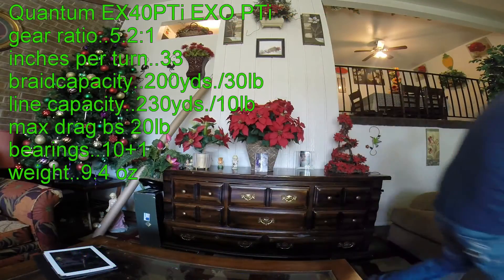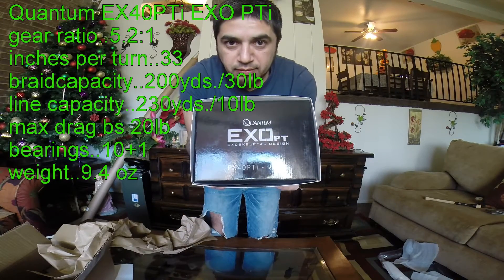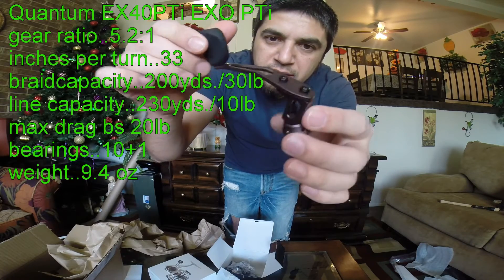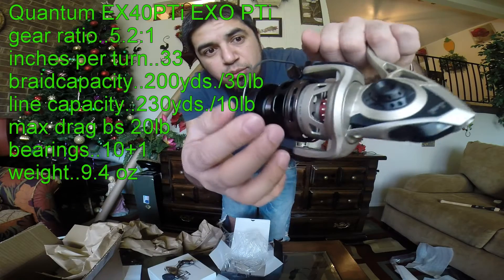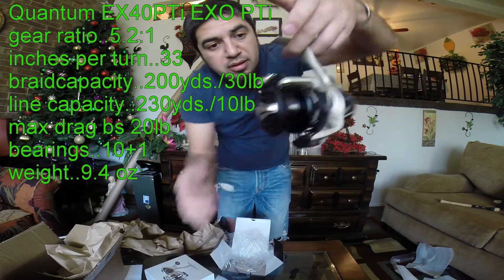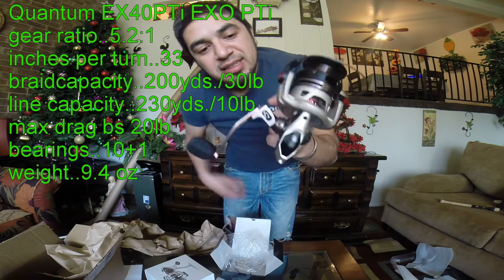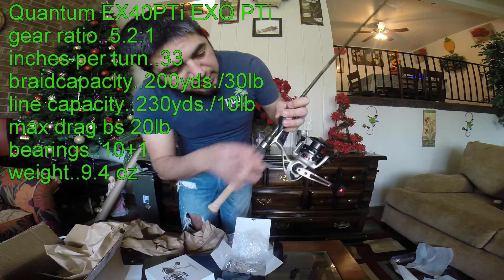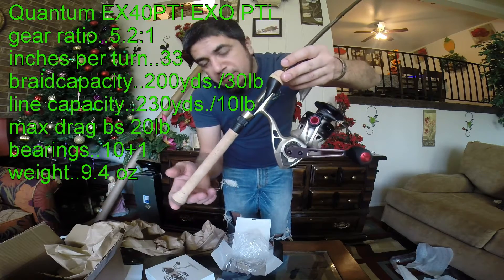Quantum EX40PTi EXO PTi Reviews/carrete para la pesca del bluegill bass panfish perch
Quantum EX40PTi EXO PTi un carrete para la pesca de bluegill crappie panfish y perch para agua dulce